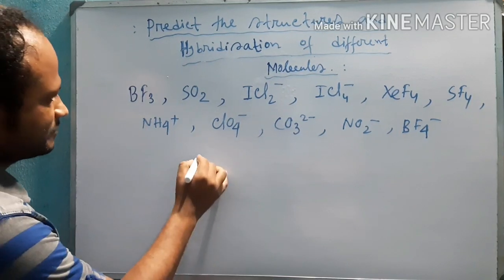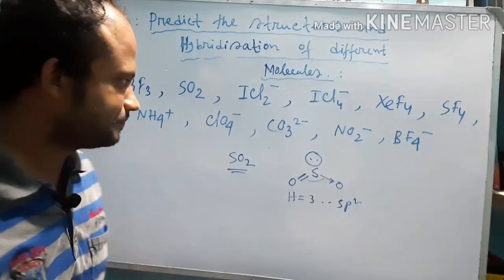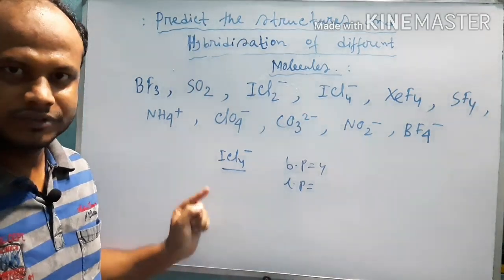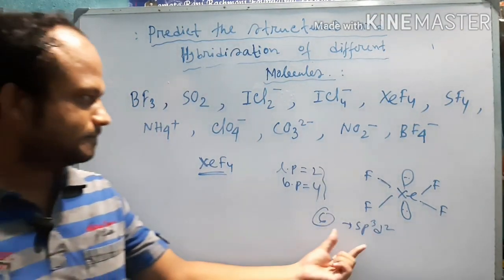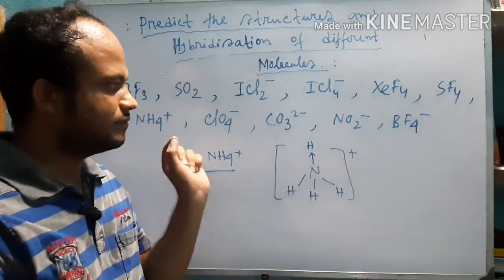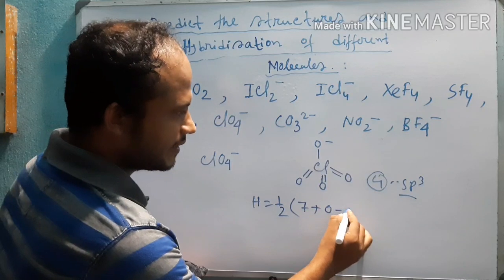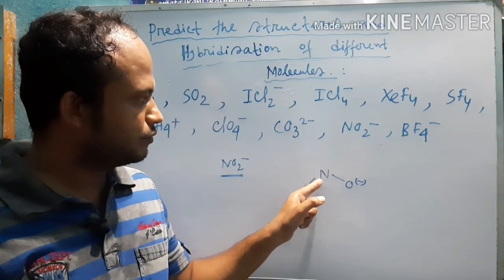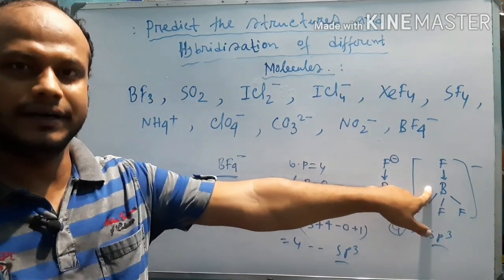Hybridization and Structure of molecules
This video is helpful for class 11.